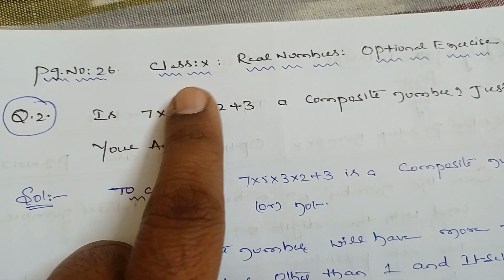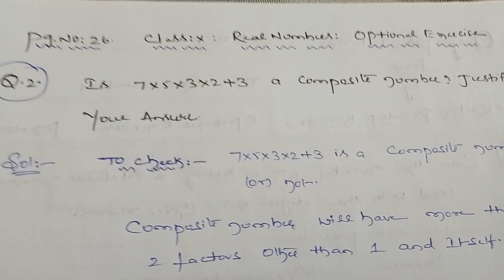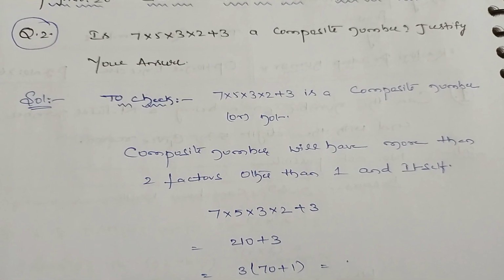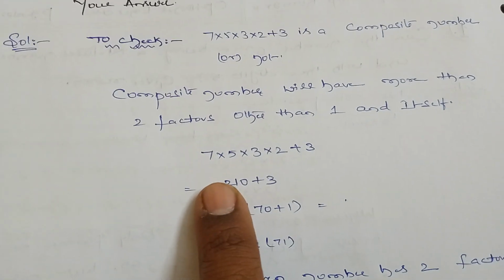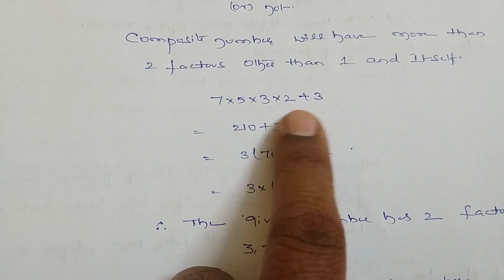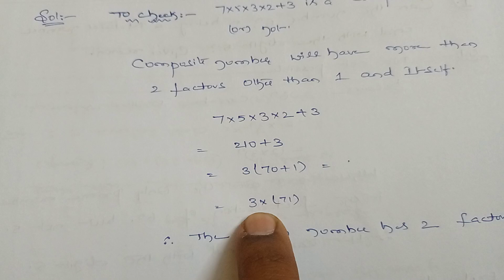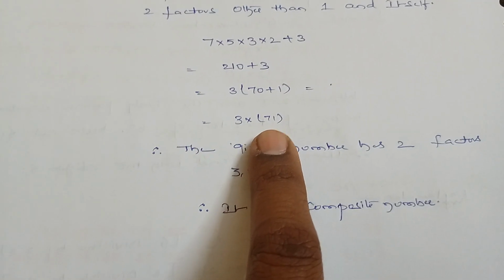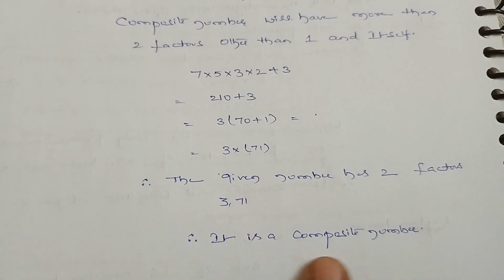Real Numbers: (Optional Exercise: 2Q)..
Real Numbers Optional Exercise: Not Mandatory for Examination...but it's very helpful in improving subject